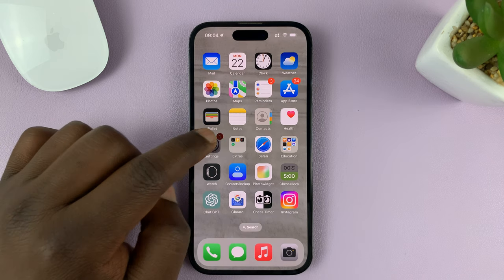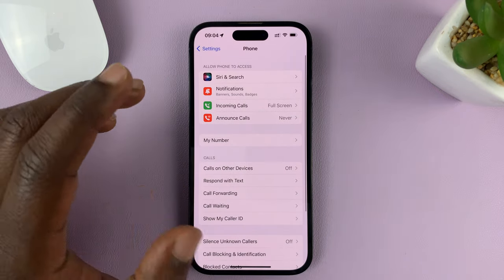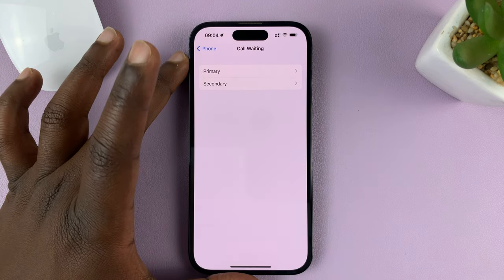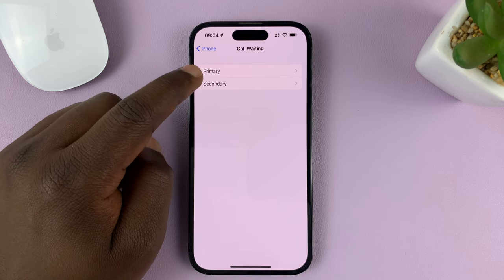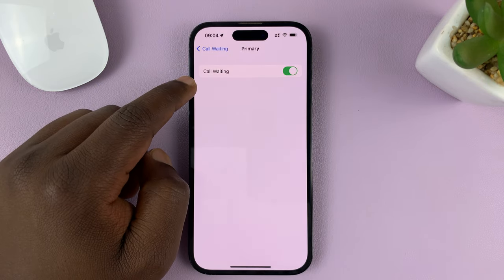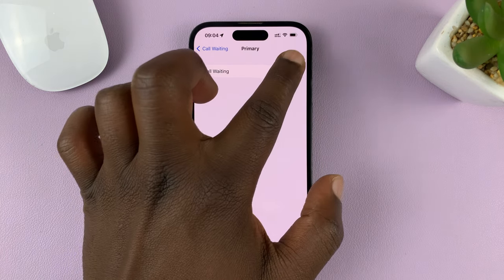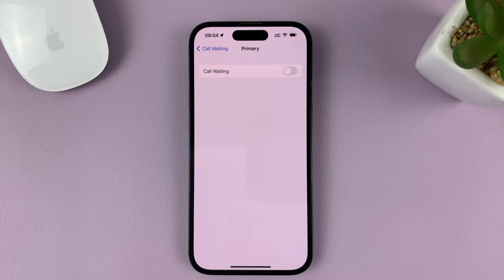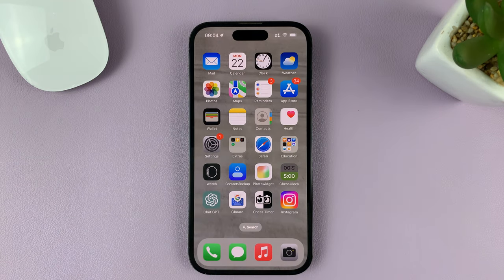How To Disable Call Waiting On iPhone | Turn OFF iPhone Call Waiting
Here's how to disable call waiting on your iPhone. If you find it frustrating when an incoming call interrupts your ongoing conversation, this tutorial is just what you need. We'll show you just how to turn off call waiting on your iPhone.

Call waiting is a feature that notifies you of an incoming call when you're already on a call. While it can be useful in certain situations, there are times when you prefer not to be disturbed. We understand that, and that's why we're here to help you disable call waiting on your iPhone.

In this easy-to-follow tutorial, we will demonstrate the process on the latest iPhone models running iOS 14 or later. Rest assured, the steps are simple and can be completed in just a few minutes.

Here's a sneak peek at what you'll learn in this video:

Introduction to call waiting and its purpose on the iPhone.
Accessing the Phone Settings: We'll show you how to locate and open the Phone settings on your iPhone.
Call Waiting Settings: Navigating through the settings menu, we'll guide you to the Call Waiting option.
Disabling Call Waiting: We'll demonstrate the process of turning off call waiting on your iPhone.
Testing the Setting: To ensure the changes have been applied successfully, we'll make a test call while you're engaged in another call.

By the end of this tutorial, you'll have the knowledge and skills to disable call waiting on your iPhone. Say goodbye to interruptions and enjoy uninterrupted conversations.

Let's get started on mastering your iPhone and taking control of your call waiting preferences. Watch the video now and get ready to enjoy uninterrupted conversations on your iPhone.

Step-by-Step Guide: Disabling Call Waiting on the iPhone | Turning Off iPhone Call Waiting

Step 1: To begin, unlock your iPhone and locate the "Settings" app on your home screen. It is represented by a gear icon. Tap on the icon to open the Settings menu.

Step 2: Once you're in the Settings menu, scroll down until you find the "Phone" option. Tap on it to access the Phone settings.

Step 3: Within the Phone settings, you will find various options related to call settings. Look for the "Call Waiting" option and tap on it to enter the Call Waiting settings.

Here, you can choose the SIM card which you want to disable call waiting for. This is if you have a Dual SIM iPhone. You should see "Primary" and "Secondary". You should just see one option if you're using a single SIM iPhone.

Step 4: Choose either option and you will see a toggle switch next to the "Call Waiting" option. By default, it is turned on, indicating that call waiting is enabled. To disable call waiting, simply tap on the toggle switch to turn it off. Once disabled, the toggle switch will no longer be green.

Step 5: After turning off call waiting, you can exit the settings menu. The change will take effect immediately, ensuring that incoming calls no longer interrupt your ongoing conversations.

Cell Phone Tripod Adapter